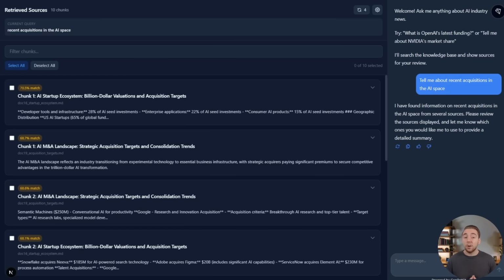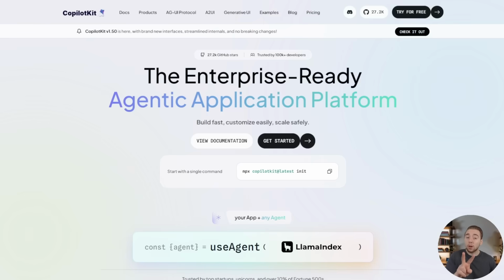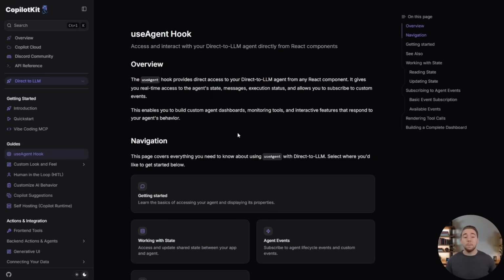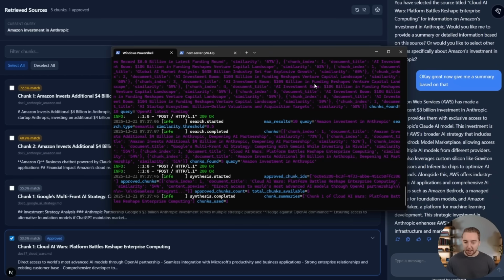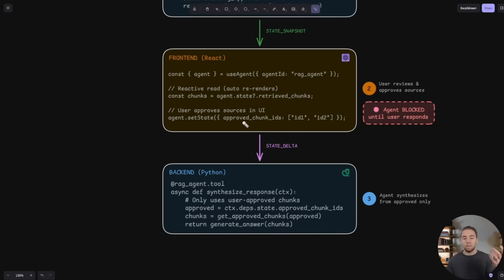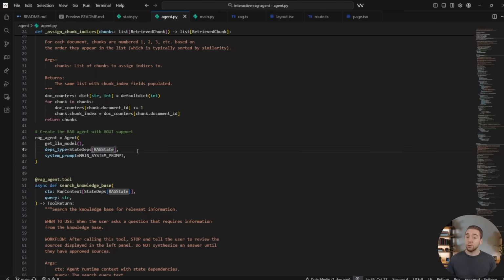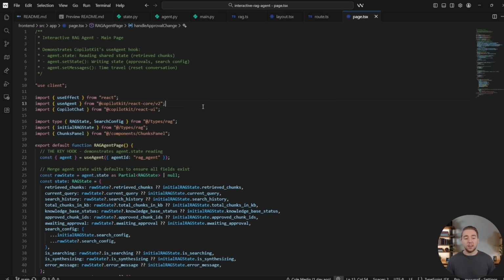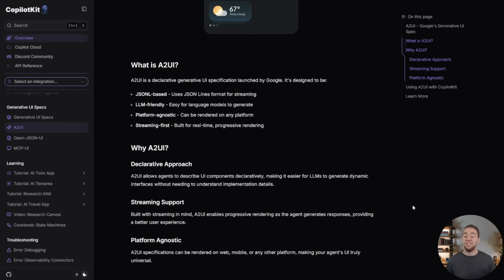Build a RAG AI Agent with REAL-TIME Source Validation (CopilotKit + Pydantic AI)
One of the biggest problems with RAG systems is you never know what sources the AI Agent actually used. Did it hallucinate? Did it pull from irrelevant docs? And no, citation is not enough.

In this video, I show you how to solve that by building a RAG agent with human in the loop and source validation - users see the retrieved docs/chunks, approve or reject them, and only then does the agent synthesize an answer. This is especially powerful to have as a tool in your toolbelt as you are building RAG agents and refining them!

CopilotKit just dropped v1.50 with a complete AG-UI native rewrite, and it's perfect for this. I'm using their new useAgent hook for real-time state sync between a Pydantic AI backend and React frontend, plus human-in-the-loop that let users control exactly what sources get used.

- If you want to build generative UI like I did for this RAG agent, check out CopilotKit:

- The Dynamous Agentic Coding Course is now FULLY released - learn how to build reliable and repeatable systems for AI coding:

00:00 - Introducing the Human in the Loop RAG AI Agent
02:48 - Our Tech Stack - CopilotKit, Pydantic AI, and AG-UI
04:13 - The New useAgent Hook (Star of the Show)
06:02 - RAG Agent with Human Source Validation in Action
07:58 - Excalidraw Diagram for the Agent Architecture
10:11 - Quick Code Dive to Understand the RAG Flow
15:24 - New CopilotKit Release + Google A2UI Integration
16:30 - Final Thoughts